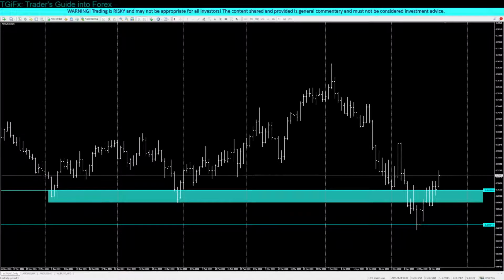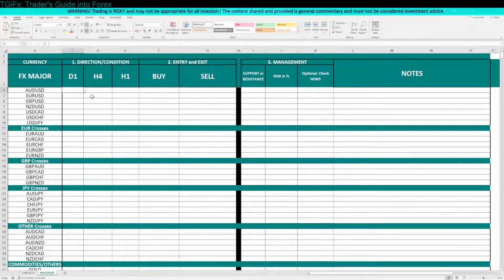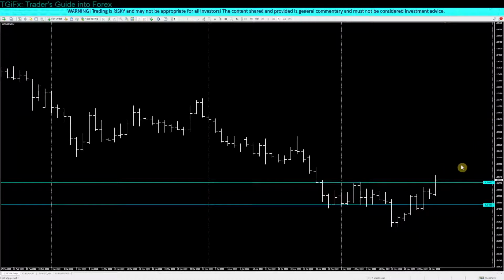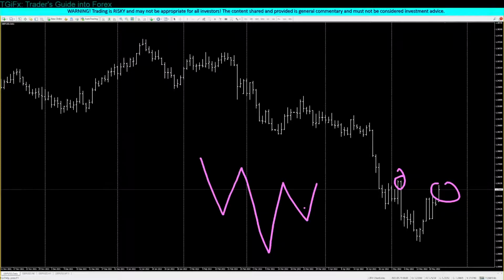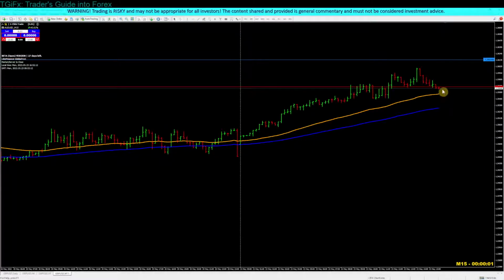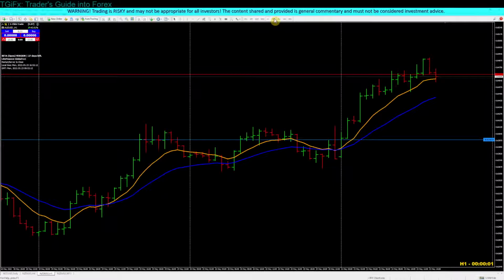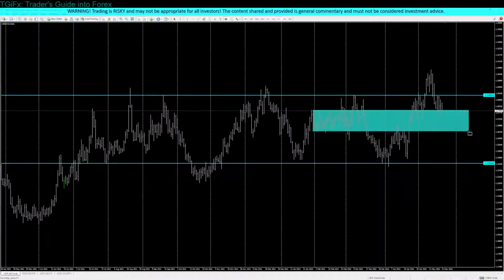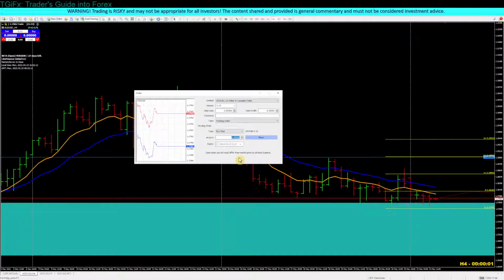WATCH LIVE: MONDAY Market Review | 05/23/2022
Live Market Review is BACK!

Mukang nagpapakita na ng potential reversal ang lahat ng MAJOR Currency pairs, may trading opportunities ba dito?
Samahan nyo ako ngaung gabi and check saan ang ating mga possible enty and exit points!
Charts up at 8:30 PM! See you later!